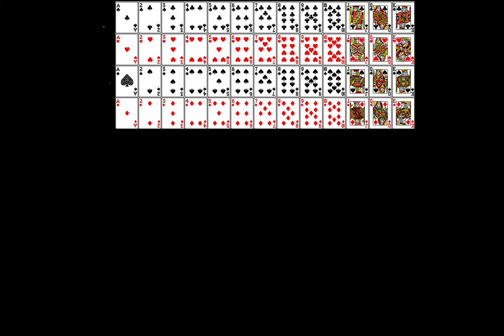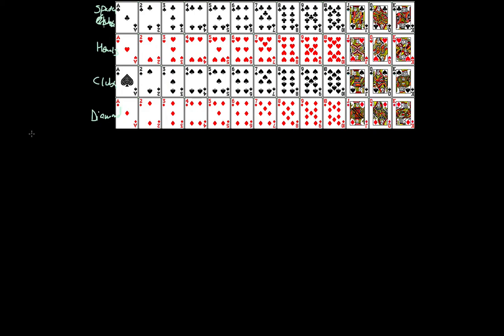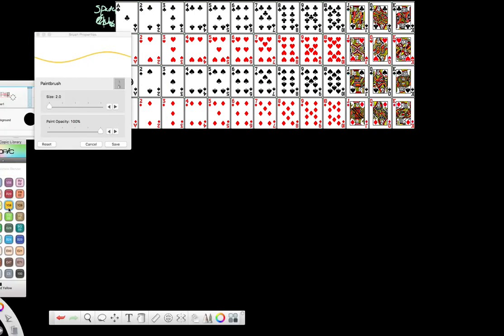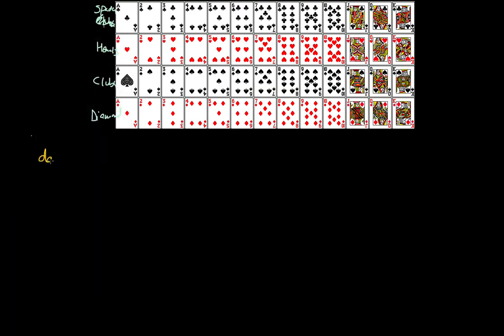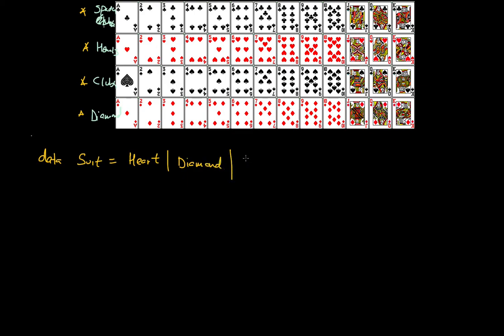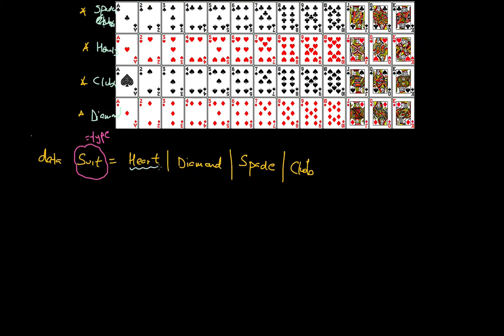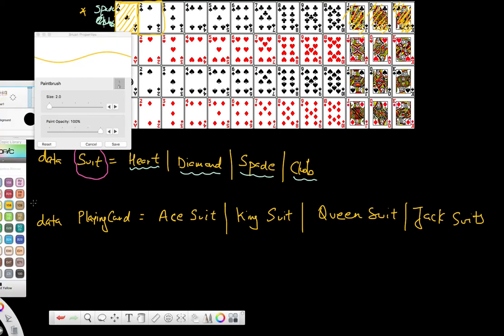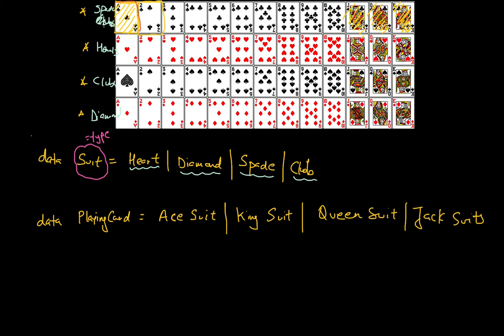324, Haskell Generate a deck of Playing Cards Part 1/3